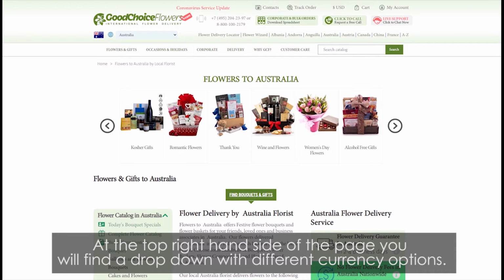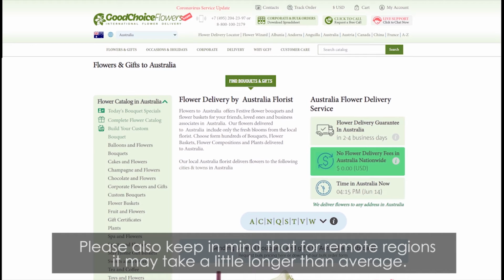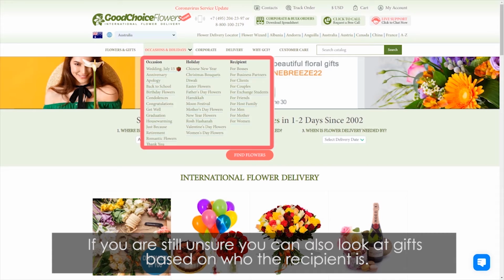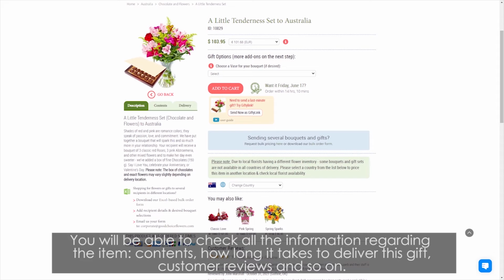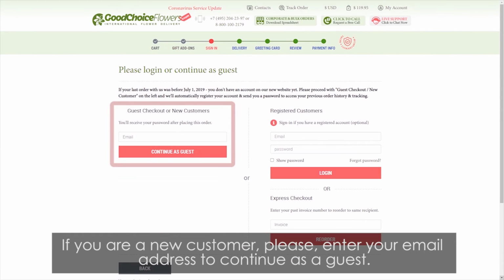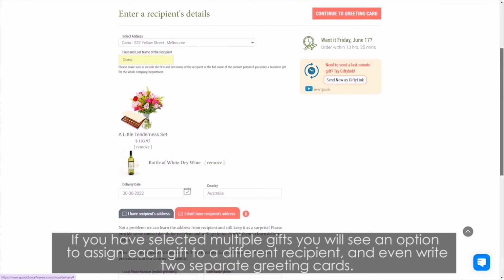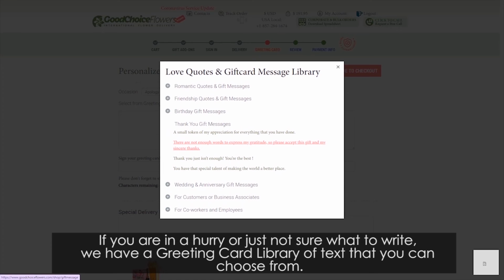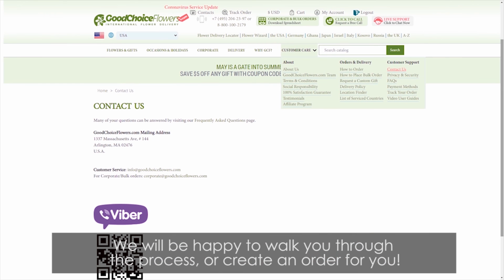Good Choice Flowers Shows You How to Place an Order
Placing an order on our website is quick and easy. Watch this tutorial for a step-by-step guide to ordering gifts with Good Choice Flowers.